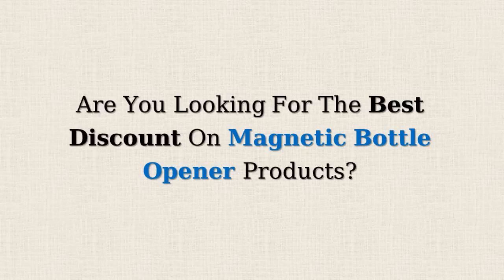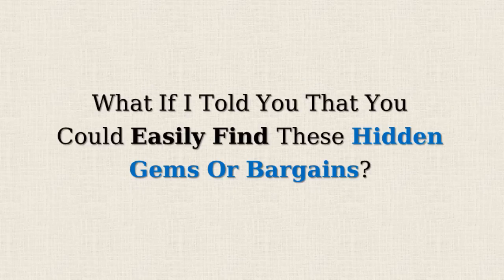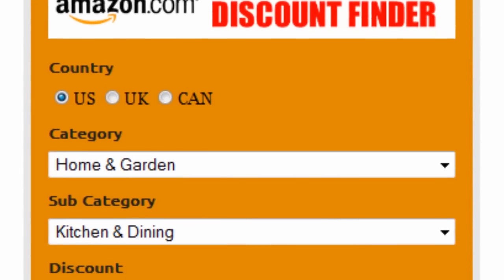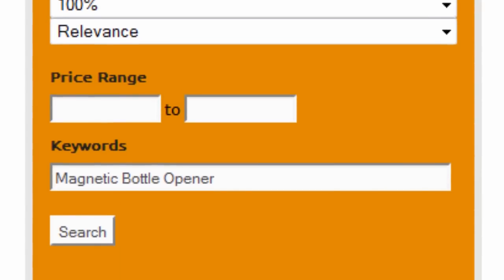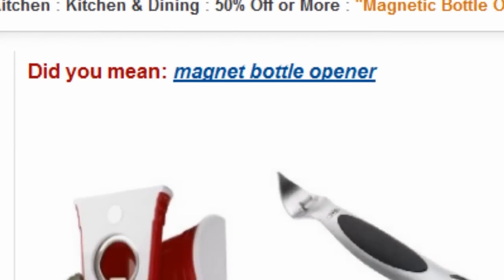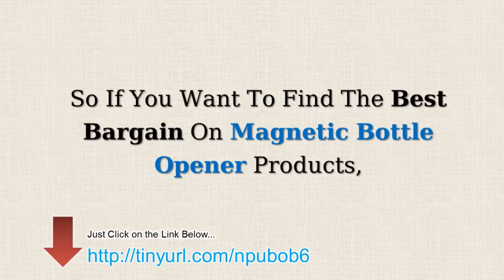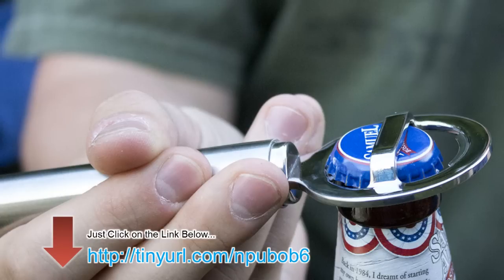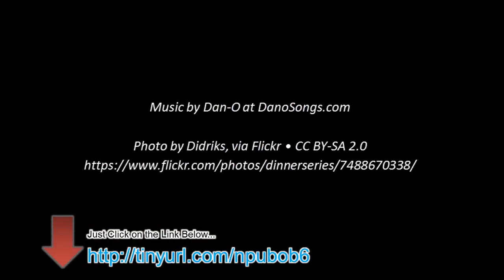Deals Of The Week for Magnetic Bottle Opener at Amazon.com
Locate the best discount on Magnetic Bottle Opener with our amazing discount locator, and never ever pay the full price again!